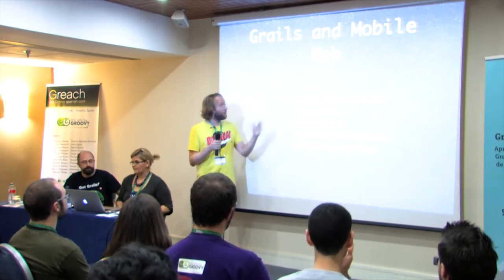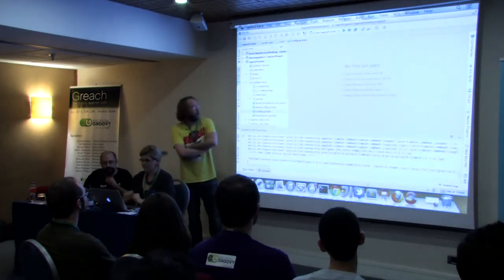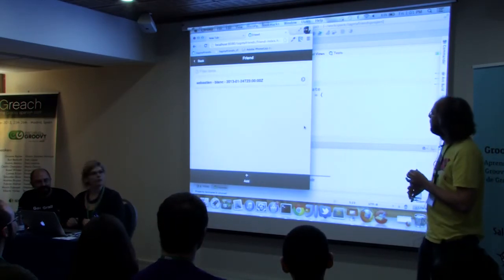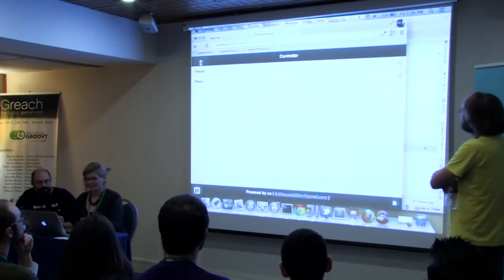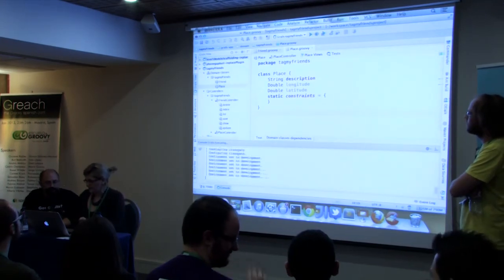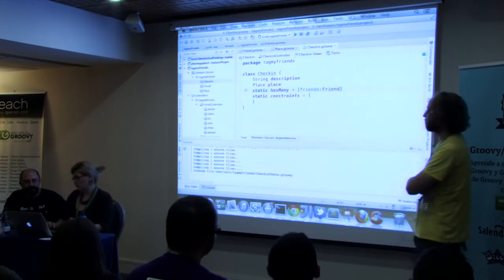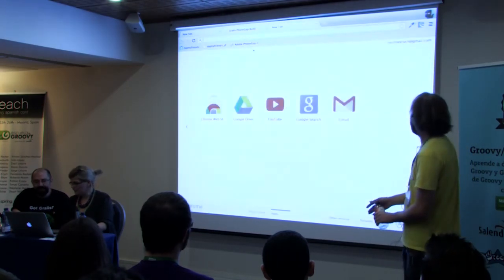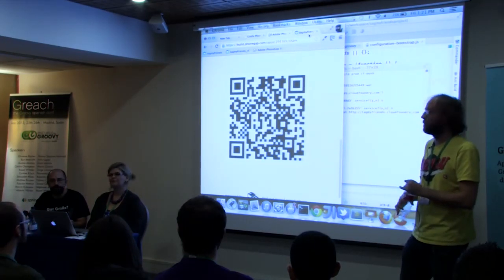Greach 2013 - Hybrid mobile app in minutes, not days by 3 musket33rs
Hybrid mobile app in minutes, not days
3 musket33rs (Sébastien Blanc, Corinne Krych and Fabrice Matrat)
Greach 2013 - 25/Jan/2013, Madrid, Spain

In minutes we will demonstrate how to develop a mobile hybrid Web app (jQuery Mobile, PhoneGap) with a back-end on the cloud. This will cover offline caching, local storage, synchronization, Phone Gap build, geolocation and event push. At the end, we will have a clone of Foursquare on your mobile, with a backend in Grails.
by Fabrice Matrat, Sebastien Blanc and Corinne Krych
The 3 musket33rs provide a Grails plugin for mobile: The Mobile HTML5 Scaffolding JSONP PhoneGap Build.

Sébastien Blanc (Aramis), author of several Grails plugins such as Spring Mobile, believes that Mobile Web Apps are the future and tries to evangelize this through different conferences.

Corinne Krych (Athos) thinks, after 15 years in J2EE environment, that code is craft and collaboration is key to success, Test-Driven development practitioner, wiki addict, chatting the latest tech trends at coffee break: female geek -- what do you expect -

Fabrice Matrat (Porthos), obscessed with asynchronous behavior, is currently Senior Architect for Amadeus with more than 15 years in bank, multimedia, insurance, travel industry. We are also the co-founders of the Riviera GUG in the French Riviera